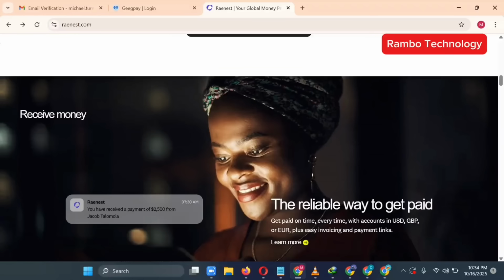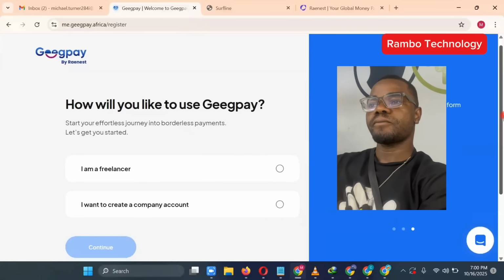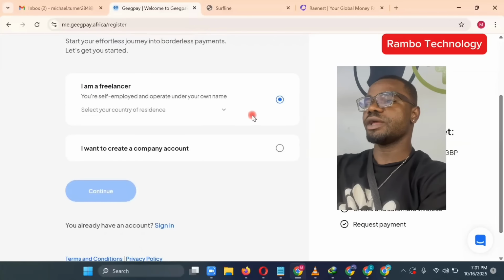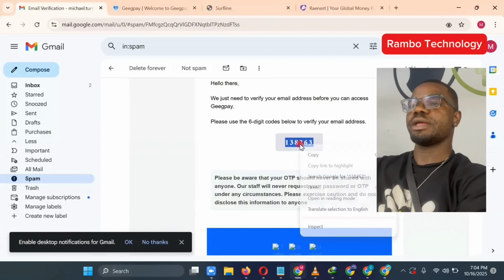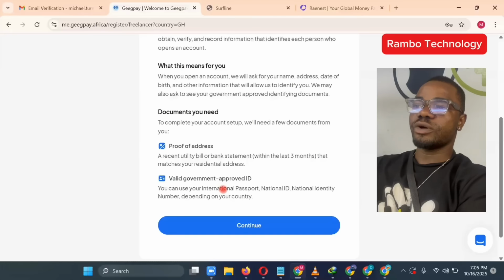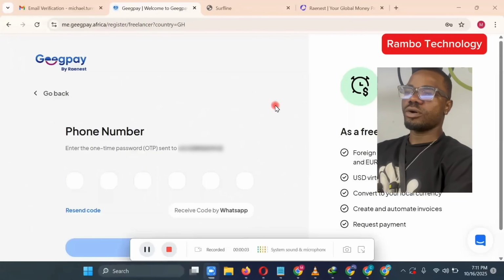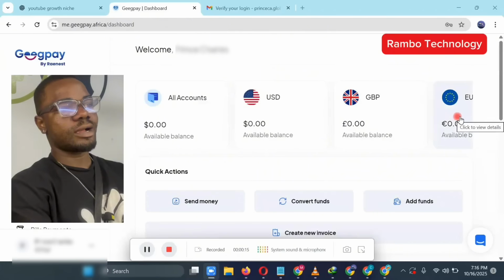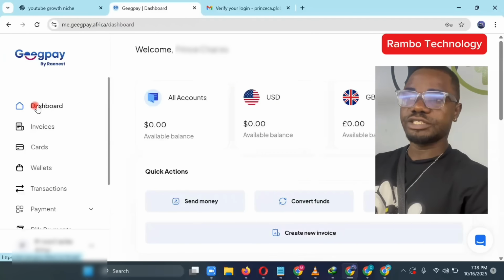How to Get a US Bank Account From Any Country in Africa (Works Worldwide for PayPal & Payments)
Learn how to create a verified U.S. bank account from any African country and easily link it to PayPal for instant withdrawals. This step-by-step guide will help freelancers, online entrepreneurs, and creators receive international payments safely and fast.

💡 Tools I Use & Recommend for YouTube Growth:
▶ TubeBuddy (Keyword & SEO Research):
▶ Canva Pro (Thumbnails & Branding):
▶ CapCut (Easy Video Editing):